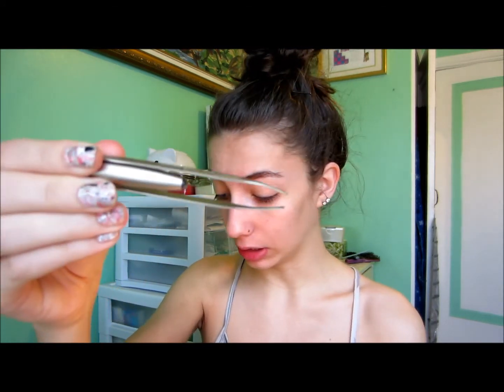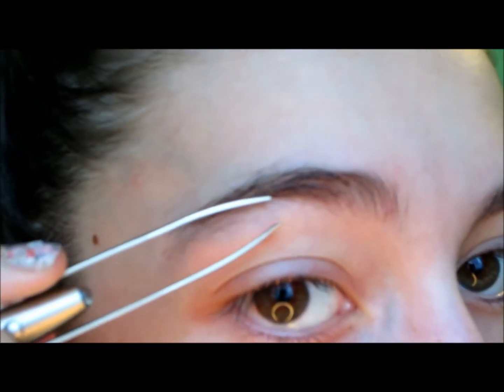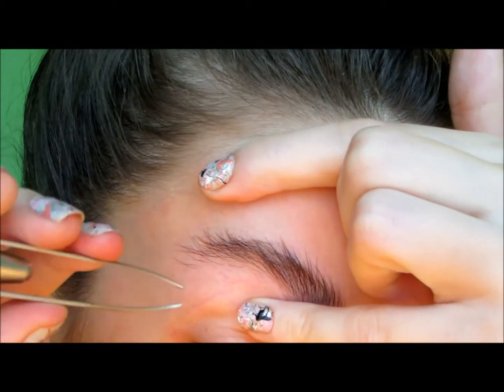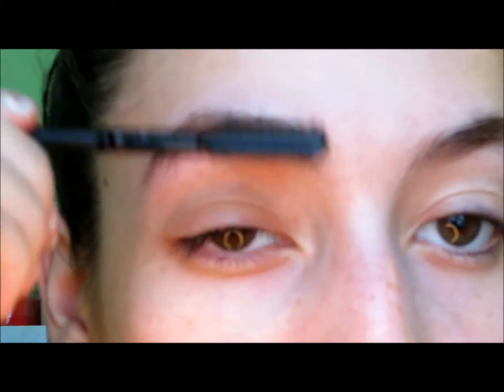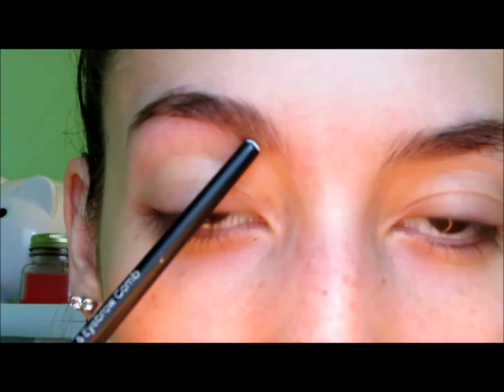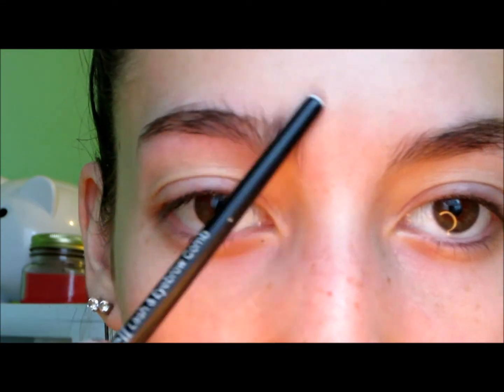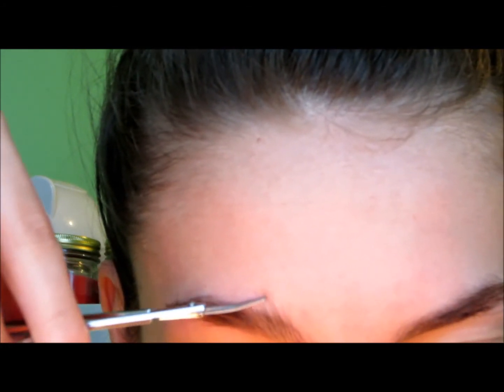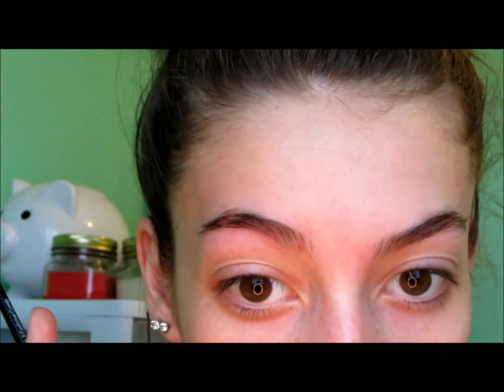My Eyebrow Tweezing Routine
Hey Everyone! This video is how I personally do my eye brows because I've never been 100% happy when I get them done "professionally". I'm not a professional but I know what I like so I find it easier to just do my own eye brows. Maybe evenually I will venture out and wax them myself. If you liked this video, Like! If you liked this video lots, Share! Enjoy xo.

My links:
Twitter (Beauty):